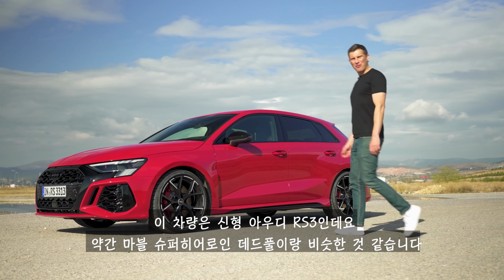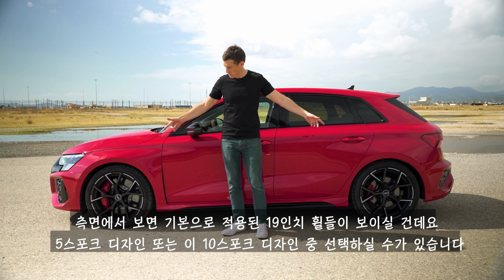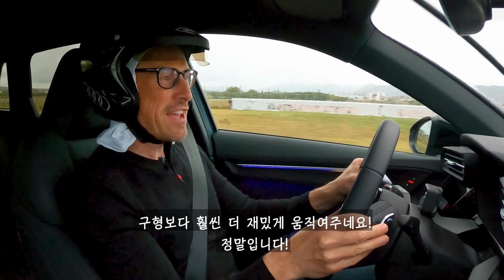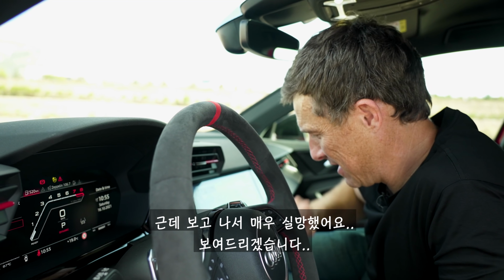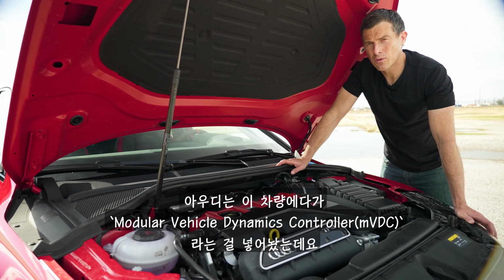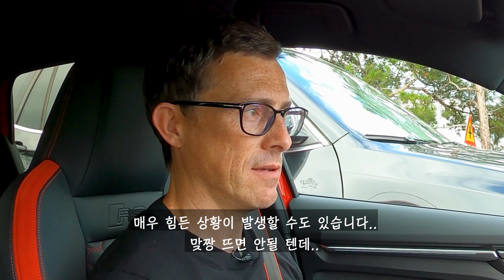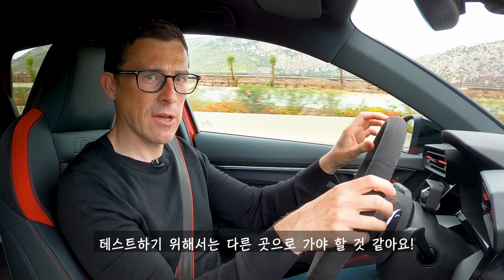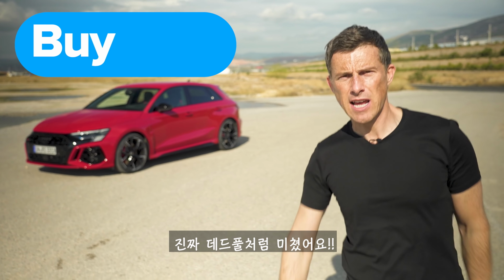신형 아우디 RS3 리뷰 - 0-96km/h 및 쿼터 마일이 미쳤습니다!!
맷이 드디어 올 뉴 아우디 RS3를 리뷰하게 됐습니다!

스포츠백 모델과 세단 모델을 리뷰를 해드릴 건데요, 이 고성능 A3 모델이 구형보다 더 좋은지와 메르세데스 A45 같은 경쟁자들보다 더 좋은지 확인해보겠습니다!

일단 성능은 미쳤습니다! 맞습니다! 2.5L 5기통 엔진이 다시 돌아왔는데요.. 예전처럼 400마력이 맞지만, 토크는 50.9kg.m로 올랐습니다! 아우디는 이 차의 0-96km/h이 3.8초라고 하거든요? 근데 진짜 그럴까요? 끝까지 한번 보셔야 합니다!

디자인 같은 경우에는 S3 또는 A 시리즈랑 차이가 확 나는데요, 공격적인 앞 그릴과 계란형인 배기구도 있어서 눈에 확 띕니다! 그리고.. 내부도 보시면 빨간색 포인트들과 바느질이 정말 많아요!

근데.. 시작 가격이 8200만 원이라 매우 비싸잖습니까..? 그만한 값어치를 할까요? 맷과 함께 알아보시죠!